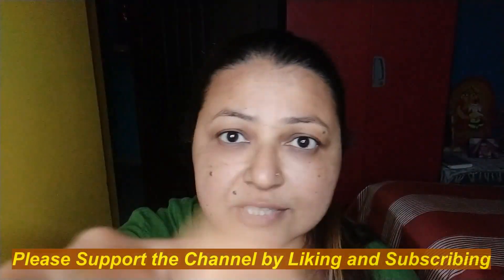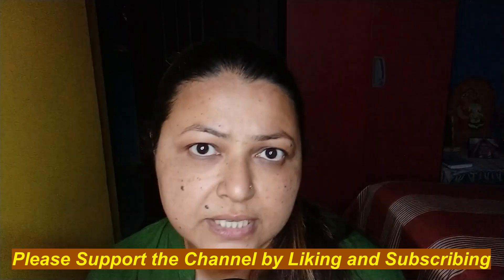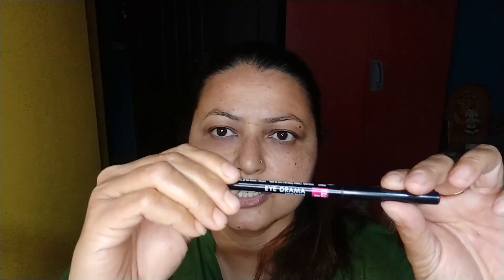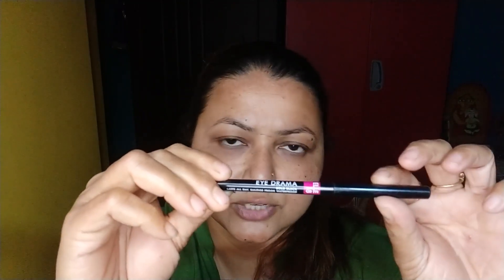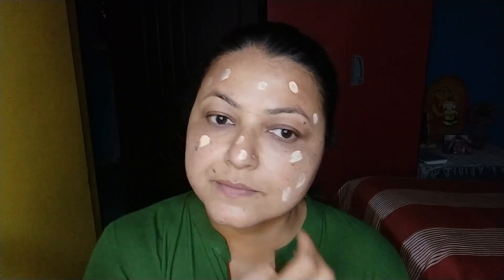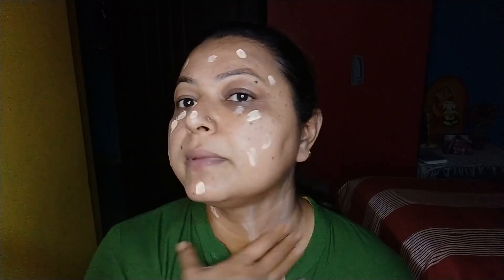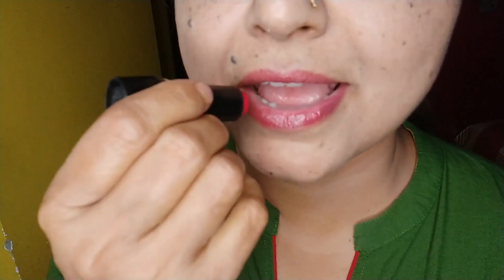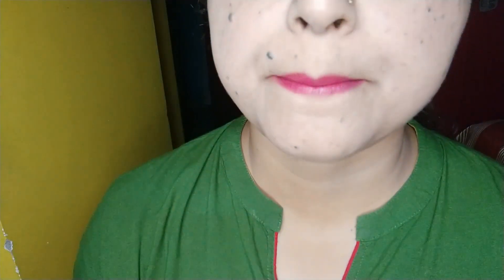Self Care & Makeup Application-asmr [Indian Hindi ASMR]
Namaste friends! Also find my other videos in the 'i' button
Upload Schedules :
ASMR video/Shorts on every Tuesday
ASMR video /Shorts on every Saturday

1. wowasmr@axl
2  wowasmr@ibl
3. wowasmr@ybl